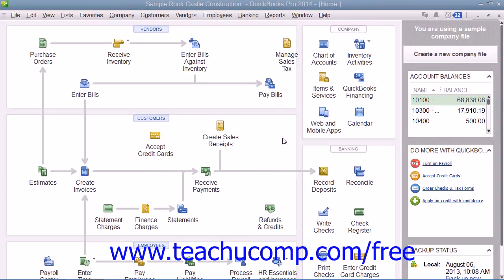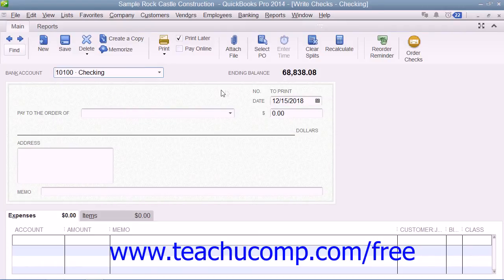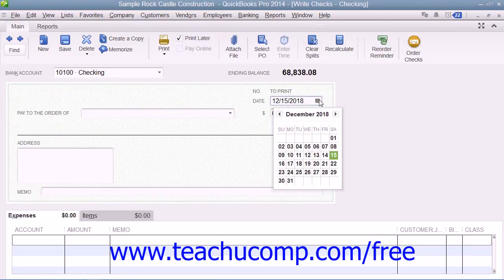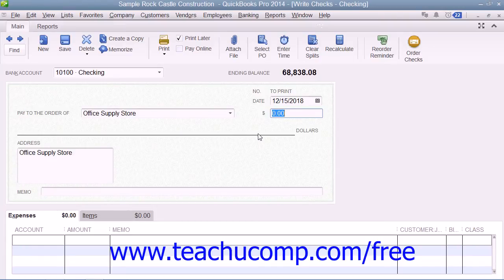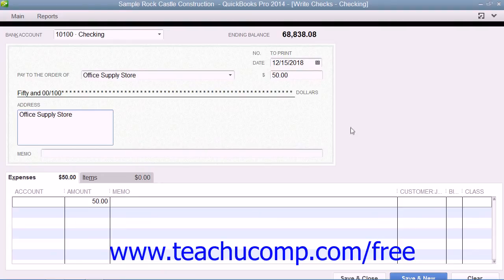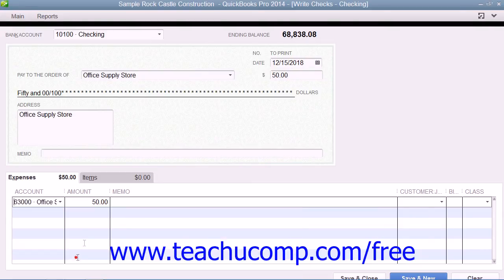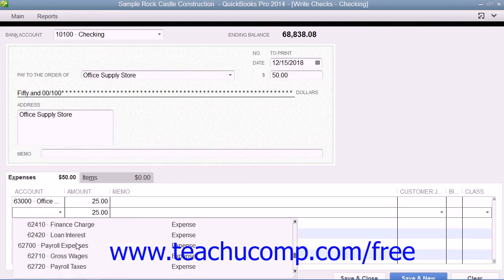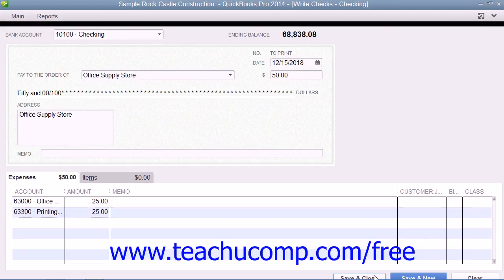QuickBooks Pro 2014 Tutorial Writing Checks Intuit Training Lesson 13.2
Learn about Writing Checks in QuickBooks Pro 2014 A clip from Mastering QuickBooks Made Easy. - the most comprehensive QuickBooks tutorial available. Visit us today!